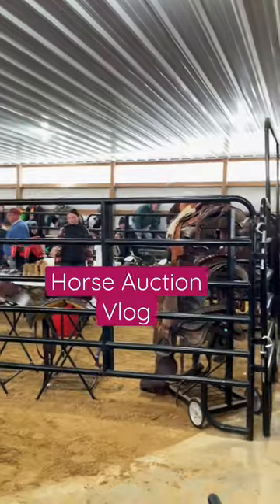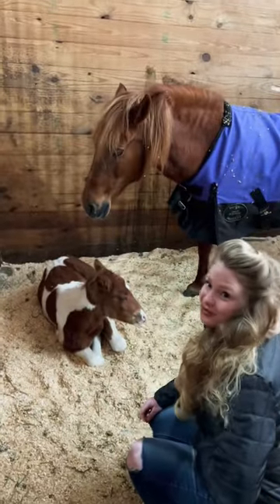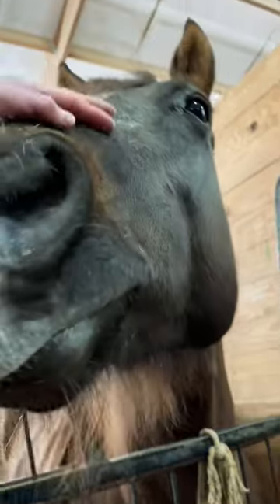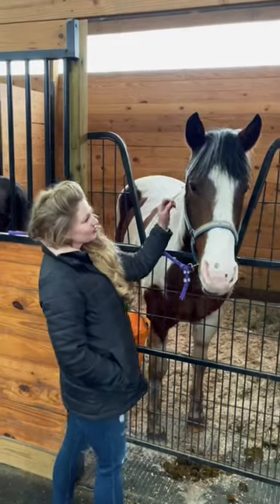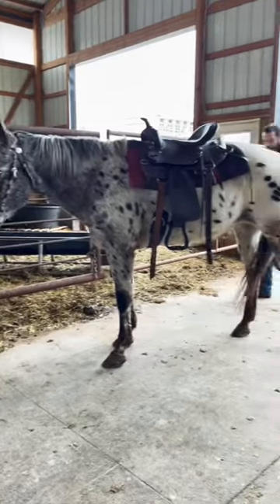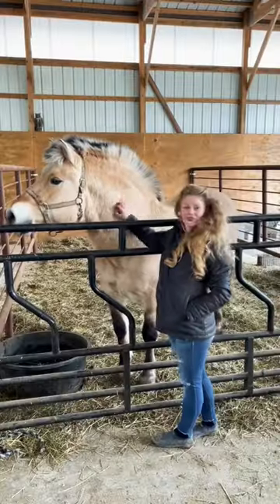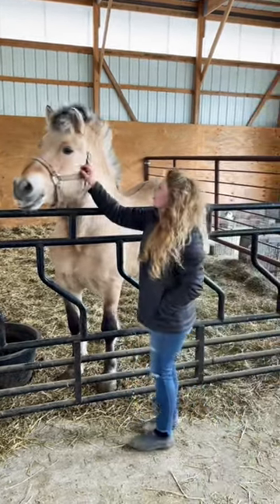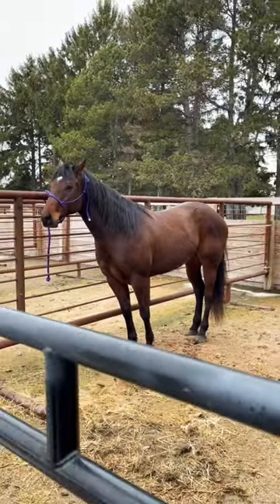Horse Auction Vlog